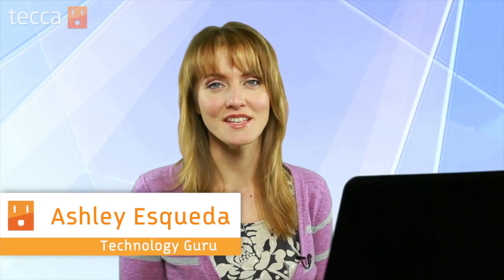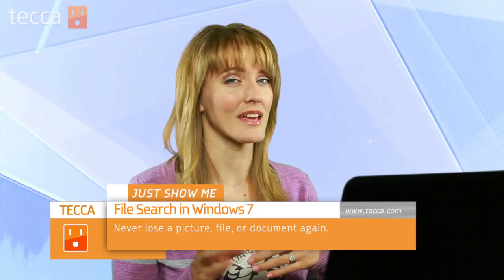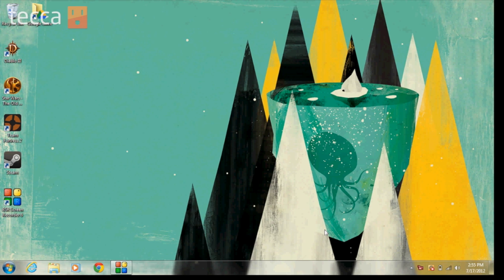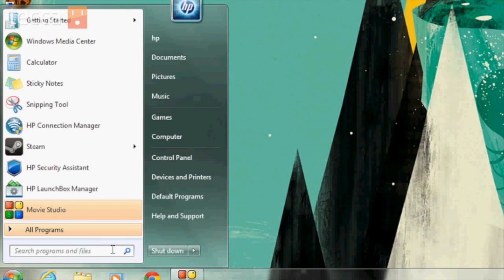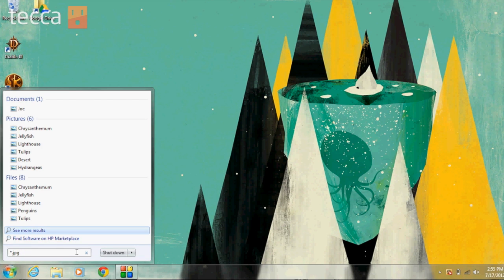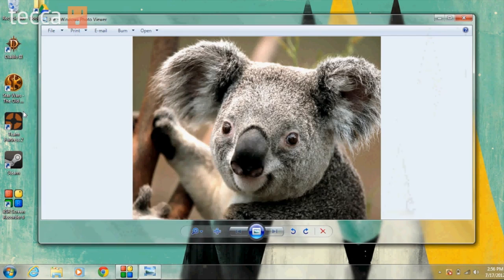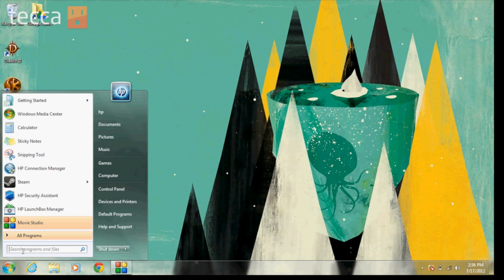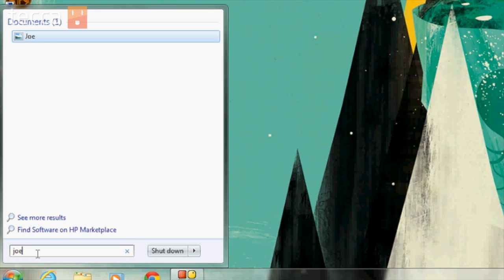Just Show Me: How to find lost files on your Windows 7 computer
Want more tech help? You can get all the tips and tricks you need by joining us

Have you ever lost a favorite photo somewhere on your hard drive? Found yourself unable to locate an important, financial document? Windows 7 makes it easy to track down your files. Here's how!